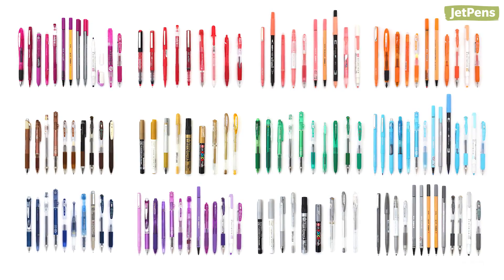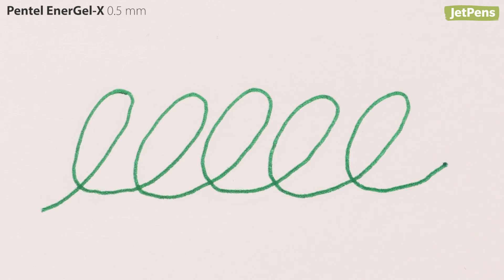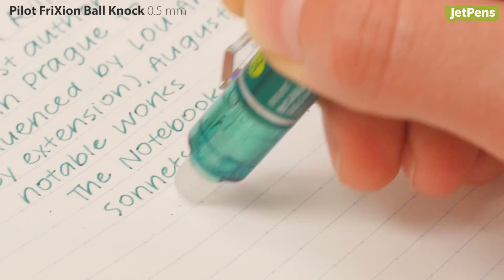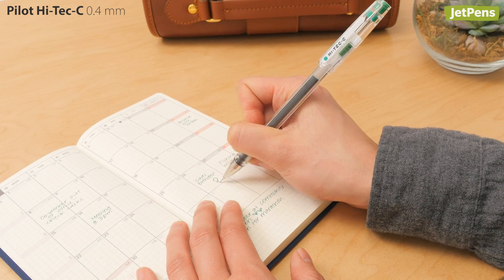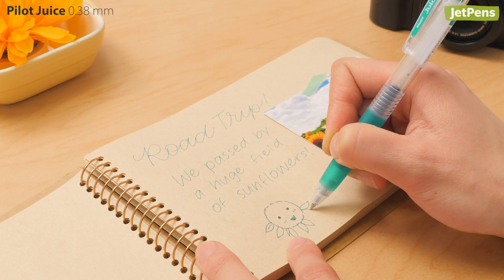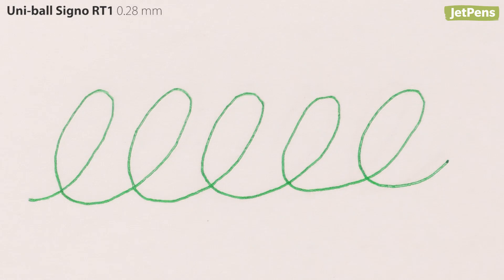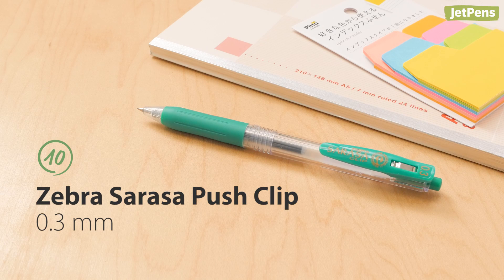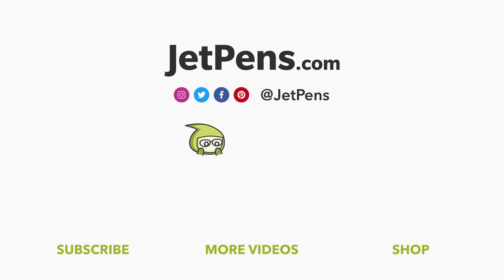JetPens Green Gel Pen Sampler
JetPens Pen Samplers are a great way to try out multiple pens in your favorite color. Check out this Green Gel Pen Sampler, which includes 10 of our top recommends!